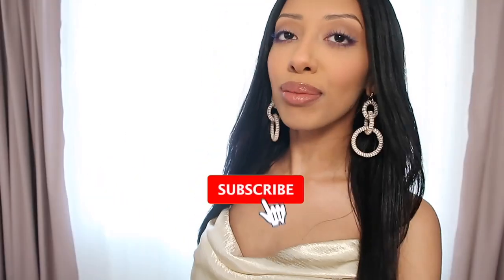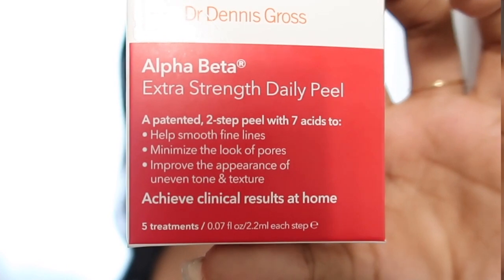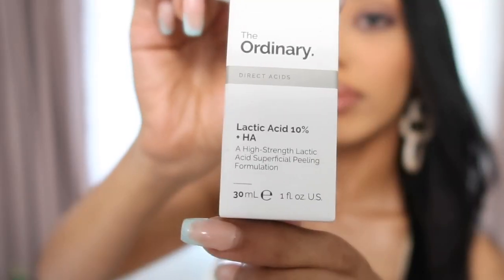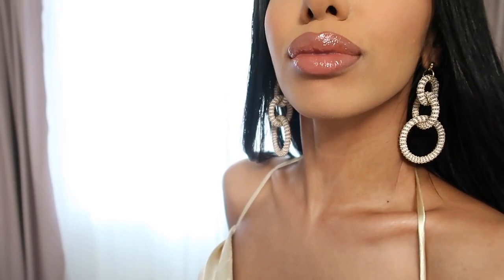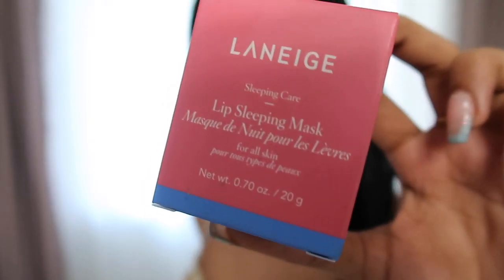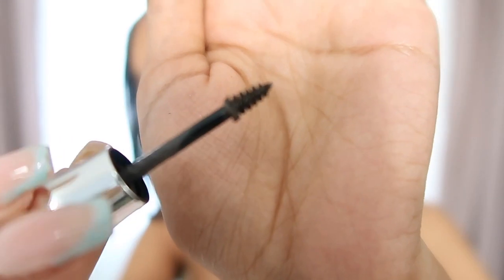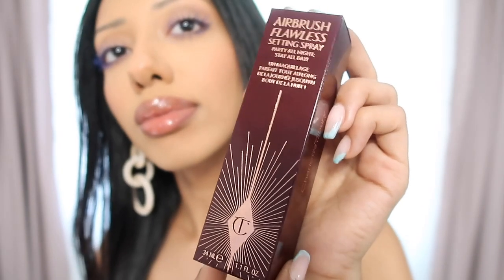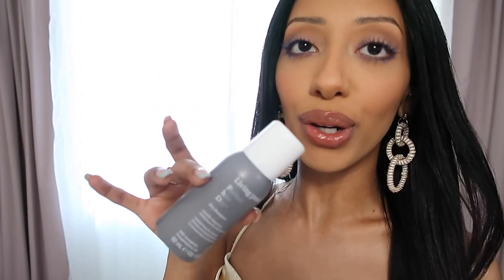SEPHORA VIB HOLIDAY Sale Haul | Top Recommendations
Hey guys!
In today's video I share some skincare, makeup and hair products I've picked up from the Sephora Holiday Savings Event Sale.
Please take advantage of this sale while it lasts up until November 9th!

Manar

Create your free beauty insider profile at Sephora to receive savings and earn perks!

ITEMS LISTED:
Dr. Dennis Gross Skincare Alpha Beta Extra Strength Daily Peel

Buxom Full On Plumping Lip Cream
in Moscow Mule

in Dune

in Intense Smoky Quartz

Benefit Cosmetics Gimme Brow + Tinted Volumizing Eyebrow Gel
Color 5

in Brightening Blue